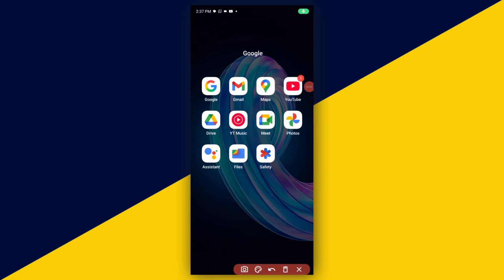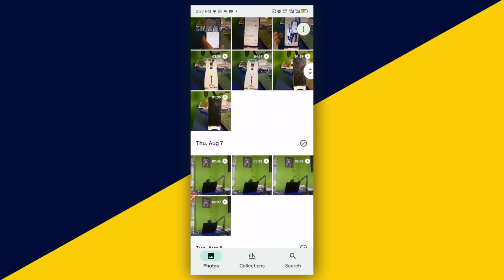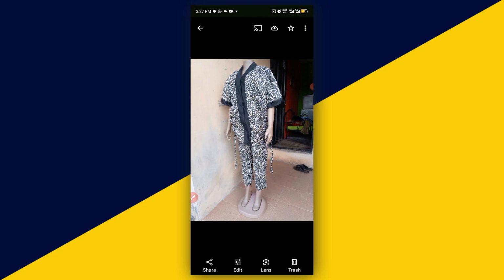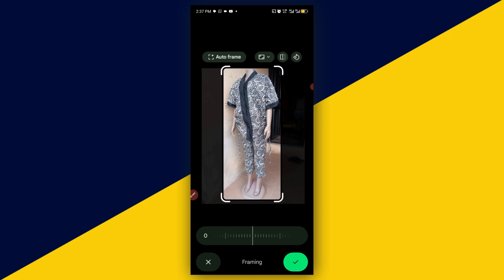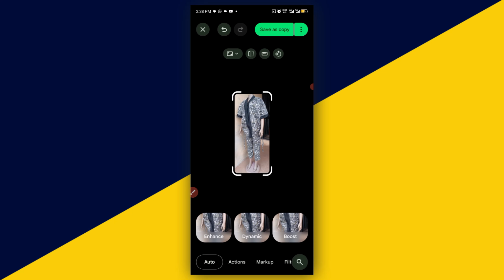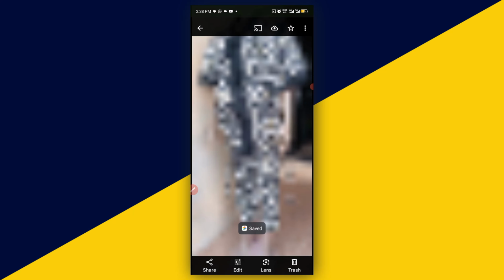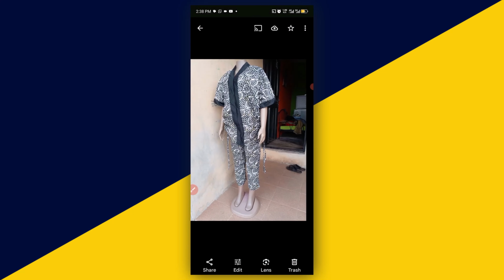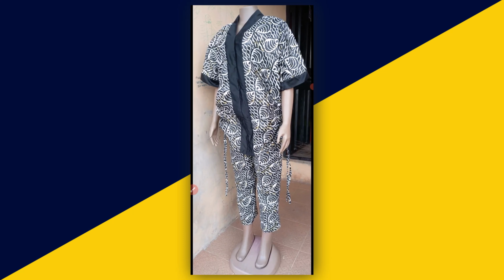Crop Photos Easily Using Google Photos App – Android & iPhone Tutorial